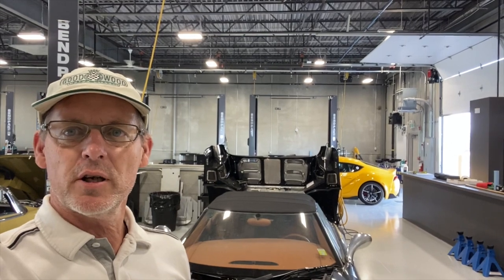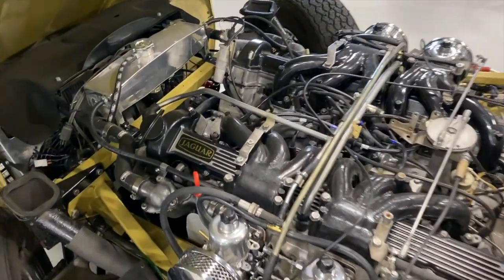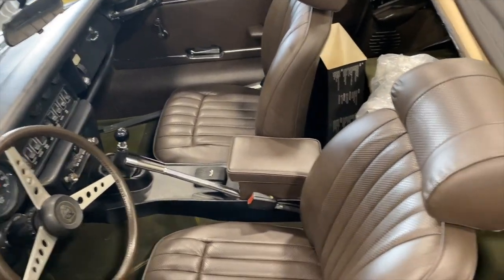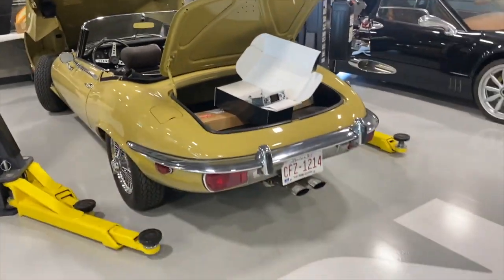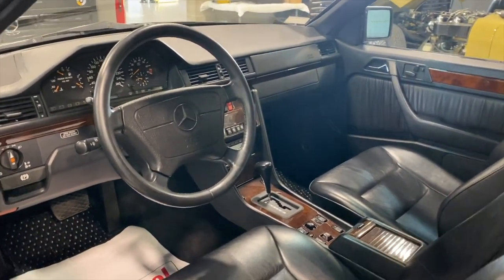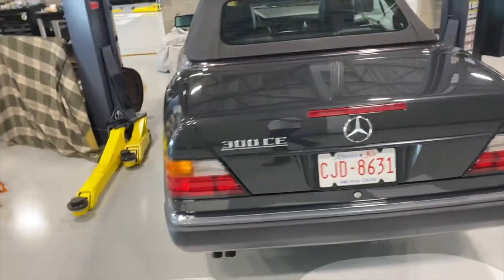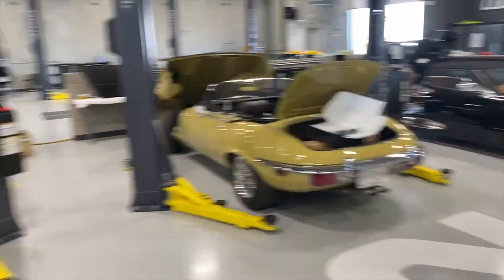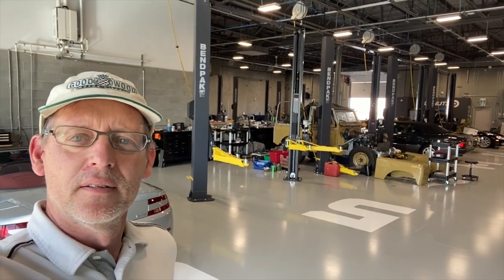Lugnutz Shop Walk Aug 6, 2022: Spyker, V12 E-Type, MB C124 cab, AM V8, Land Rover Series 2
Lawrence Romanosky does a shop walk through Lugnutz, showing the cars that they are working on : a 2006 Spyker C8 Spyder, 1973 Jaguar E-Type V12, 1993 Mercedes-Benz E320 Cab and a 2007 Aston Martin V8 Vantage.